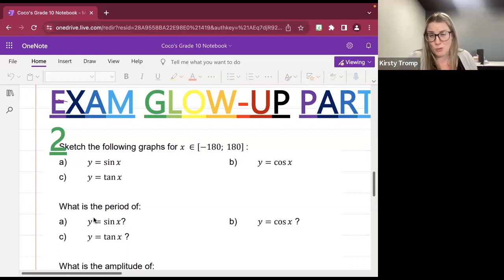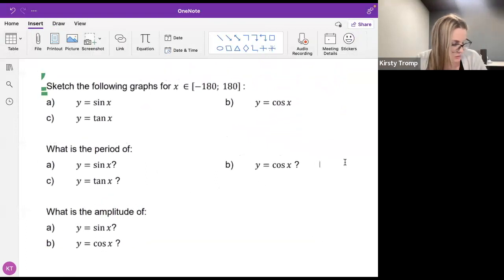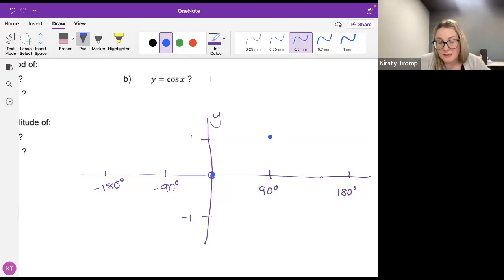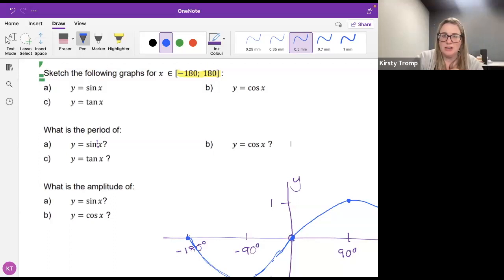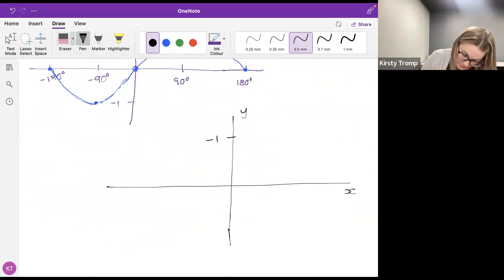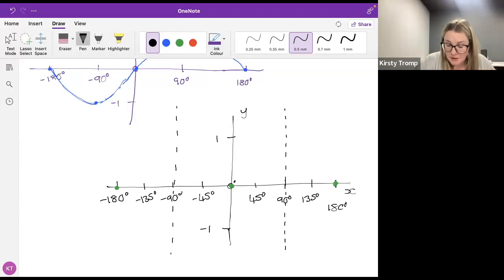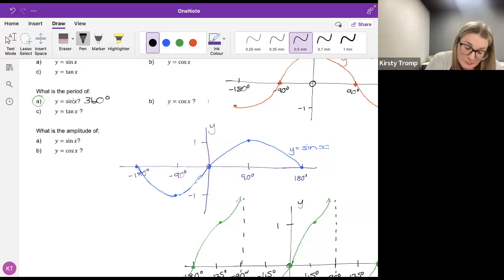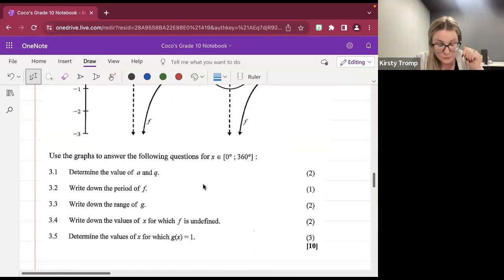Grade 10- Beat the Basics - Terms 1-2 Foundation (exam glow up paper 2)